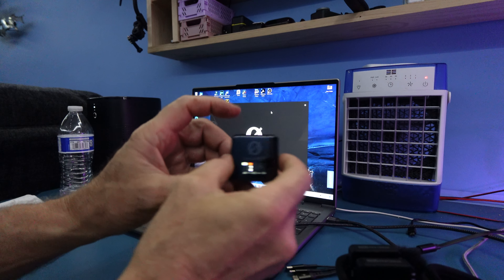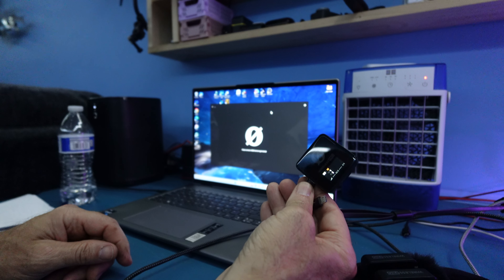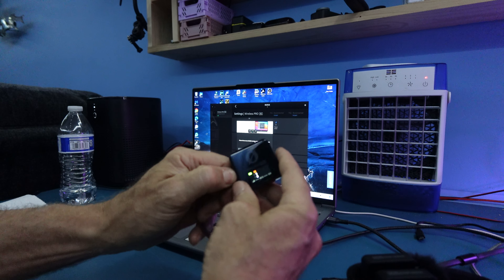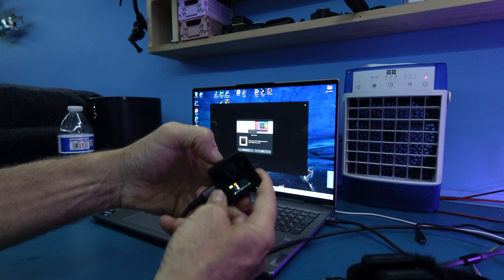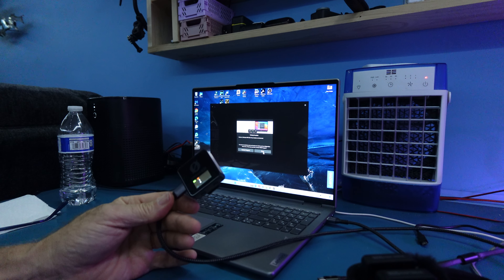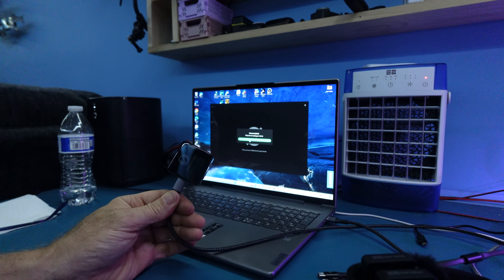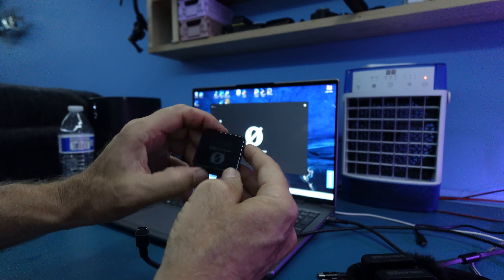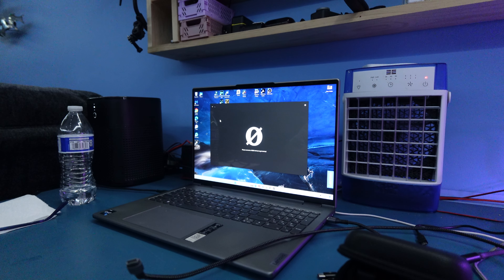Rode Central wireless Pro How to use the Diognostics to test your product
the On/off should be a simple 2 second  press for on/off,   this is how the Rode central   proforms dignostics, get with a rode support group if fails to work

□ Electronic Components
□ Hobbies:

- SUPPORT -